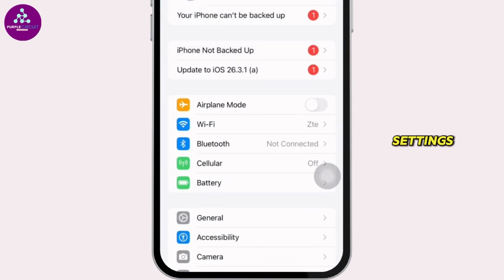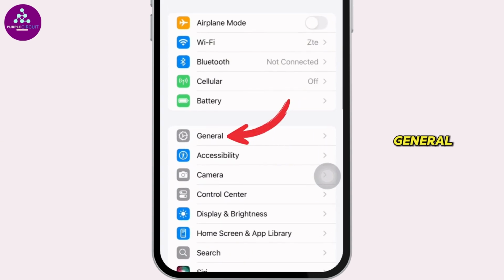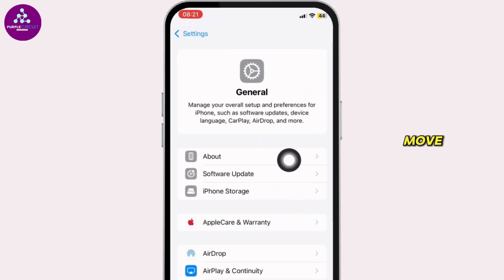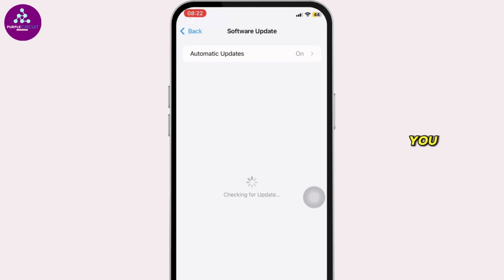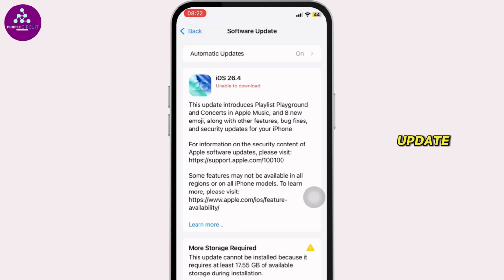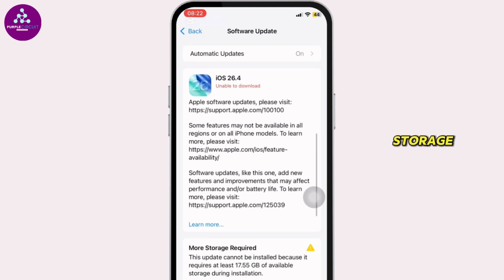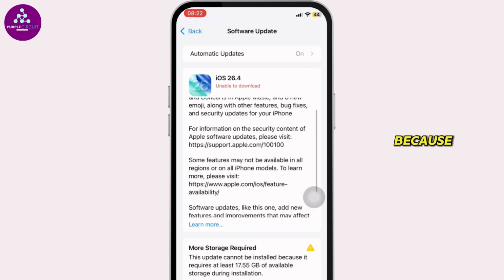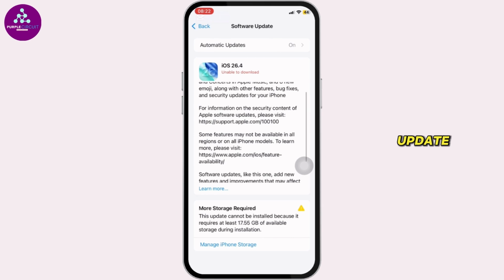How To Update iPhone Software | iOS Update Guide 2026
Learn how to update your iPhone to the latest iOS version in 2026! This quick guide walks you through checking for software updates, managing storage to make room, and successfully installing the latest iOS. Perfect for anyone who wants their iPhone running smoothly and securely.

Timestamps:
0:00 – Intro
0:05 – Open Settings & Go to Software Update
0:20 – Check for Available Updates & Storage Requirements
0:35 – Clear Storage & Install Update